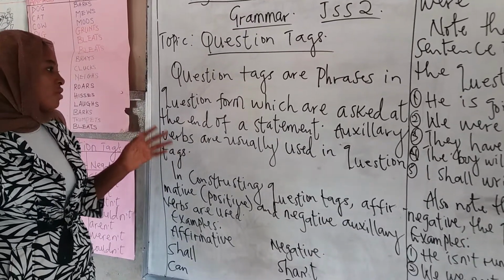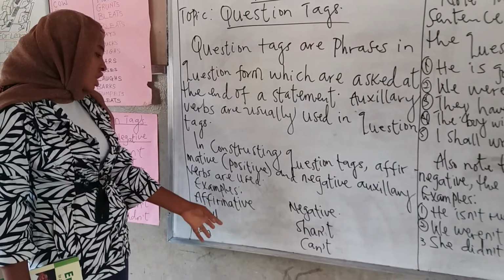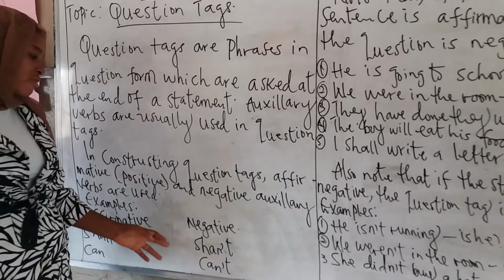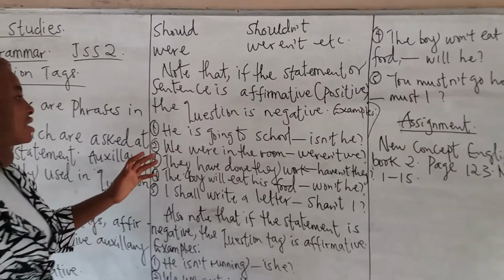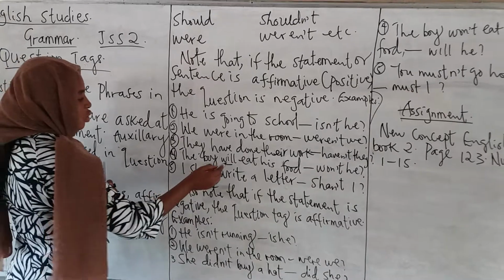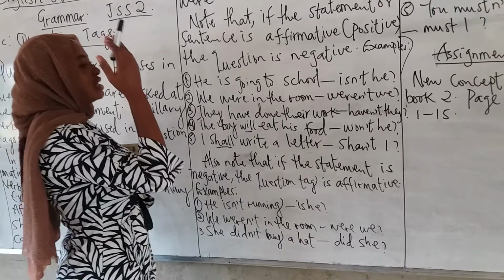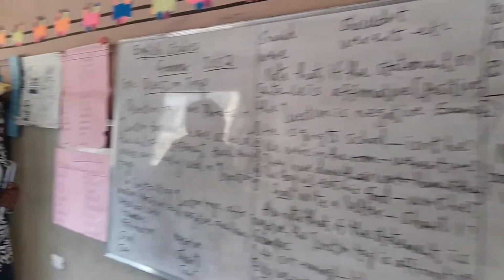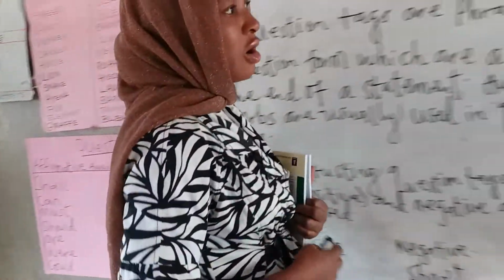ENGLISH STUDIES JSS 2 LESSON 7